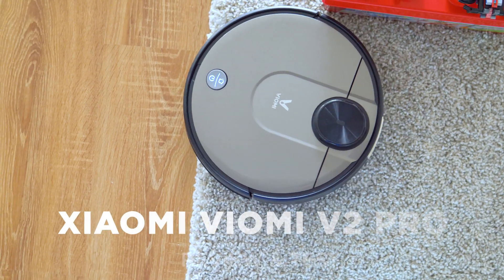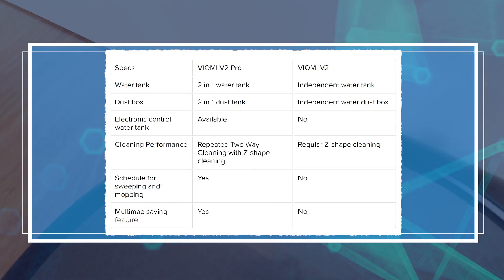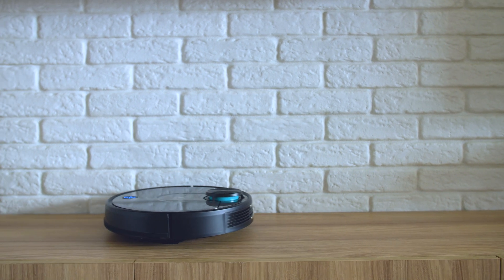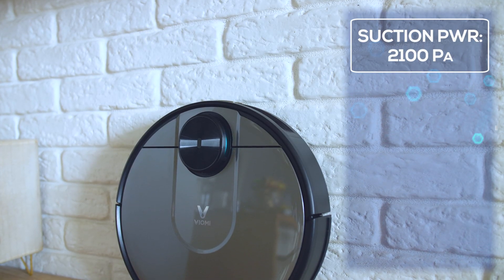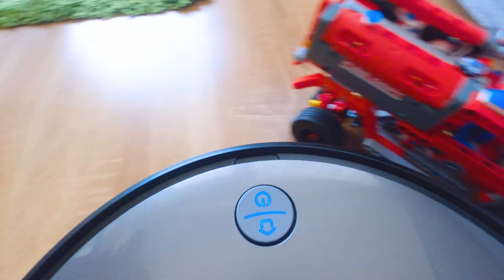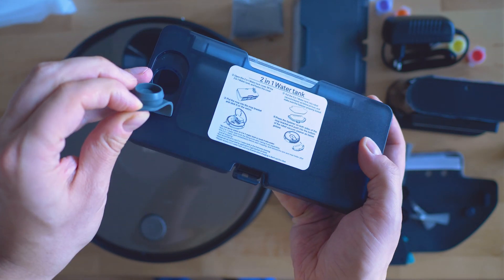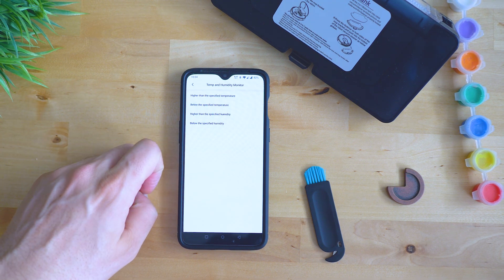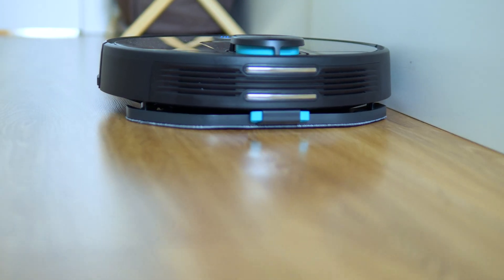Xiaomi's BEST Mopping Robot: Viomi V2 Pro. Review & Test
This is the best mopping robot vacuum cleaner, part of Xiaomi’s ecosystem. Question is – can it achieve the same grade of success as the Roborock series?

Great build quality, and it feels solid right from the start. Weight is around 3,3 kilograms, which is almost as much as the Roborock S5. In fact you will notice a lot of similarities – again – a single side brush, a w-shaped main brush, which is excellent for carpets, and the big country wheels which enable the Viomi to deal with really high obstacles, even up to 2 centimeters, which is absolutely fantastic!
We can notice the many sensors – and of course – there are such to detect nearby objects or stairs.
There’s of course LDC – which scans the cleaning area and helps to create a digital map.
Now, the most intriguing part. You receive the V2 Pro with three different dustbins. The dry Bin is inside the vacuum already, and there are two extra bins, along with the cleaning mop clothes in the accessories assembly.

Let’s mention some technical specifications – 2100pa suction power – one of the strongest suction parameters on the market. However – it has no carpet sensor detector. So you better keep it at the top power mode in order to get more dust out of your carpets.
The battery life per cleaning cycle varies between 80 and 150 minutes depending on the cleaning mode and the surface. That’s a good amount of time, considering the fact it is not a chaotic robot – having maps and laser detection usually makes the cleaning cycle optimal, and reduces the time to clean an area – sometimes drastically!  To sum up the hardware specs – not perfect, but very good, not a flagship, but certainly at the top end of the midrangers.
Now, the real-life experience has shown me that sometimes assuming things based on origin and specs of the devices is not a good idea. I assumed that it will be a cheaper and better Roborock. It has a lot in common with the S50, that’s true! But it has really a lot to catch up with about software…
let’s begin with the cleaning performance. It’s excellent. I think it handles edges and furniture like chairs – better than the Roborock. Suction is great! It’s strong and stays constantly strong during the time of cleaning – because it has no carpet sensor. The Roborock S50 boosts the performnancve should it sense a carpet.
But my initial rise test has shown something that I wasn’t expecting. Check out the video for more details…

One of the features I really like is the option in the app to clean an area twice! Firmware updates, scheduling, different sorts of config; there is nothing about the sensors state – a feature that many people like about the Roborock, which we so much compare to.
As mentioned – the strongest side of the vacuum is the ability for wet mopping, and for sucking and mopping at the same time. For around 350 dollars – it is clearly better than the first gen of Roborock, has the best mopping function in class, three bins – one for dust, one for water and one hybrid, integration with the Mi Home app and most of the good functions that we like from the Roborock Series. iRobot Roomba quality at one third of the price!

➡️ Product links & Information ◕‿◕ :

✔️ Roborock S5:👉 (Amazon)